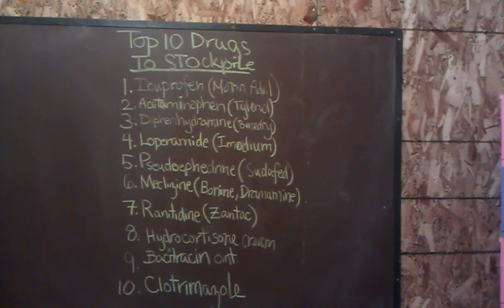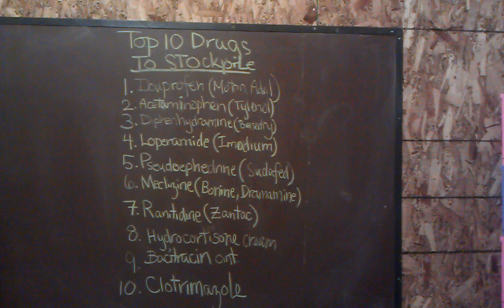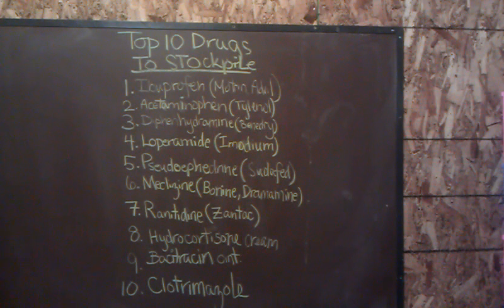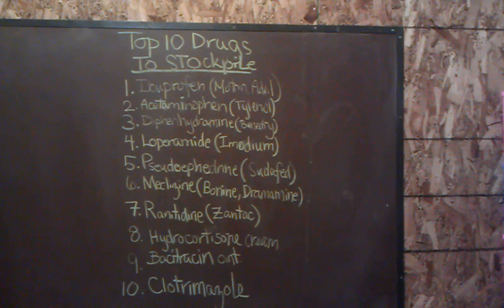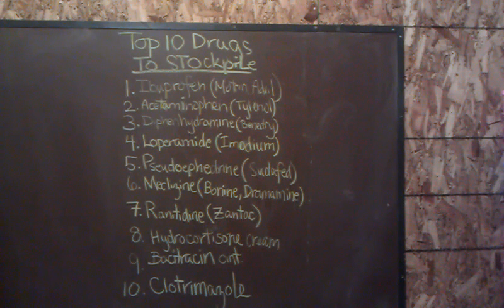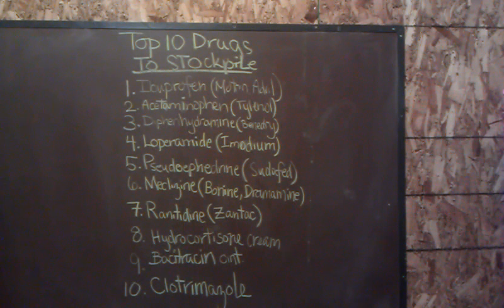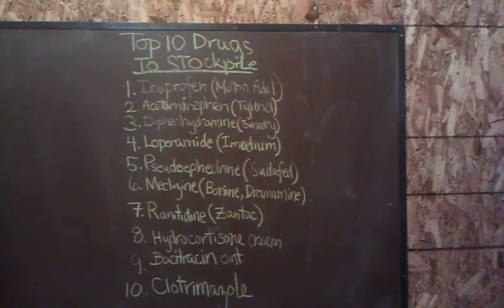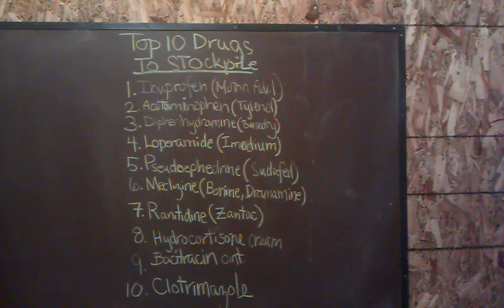Top 10 OTC Drugs to Stockpile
These are the most basic OTC's that you'll find you need come an emergency situation. This is also something you should have a little of each in your car preps which I will be doing in the next video.